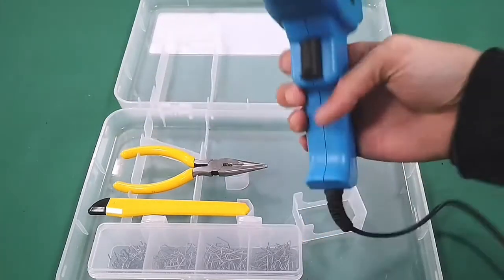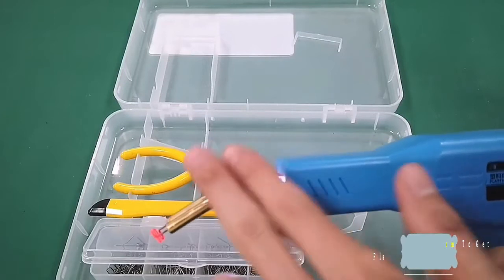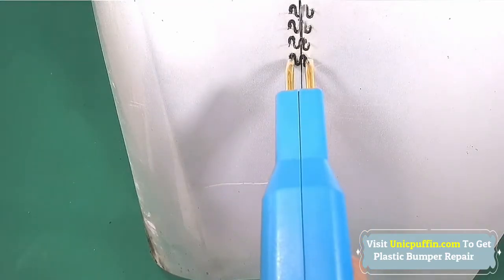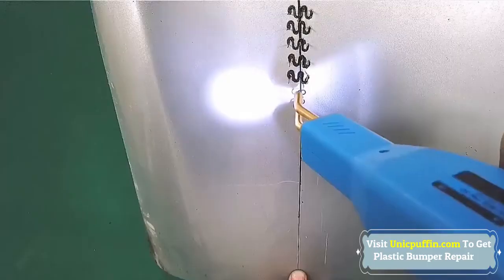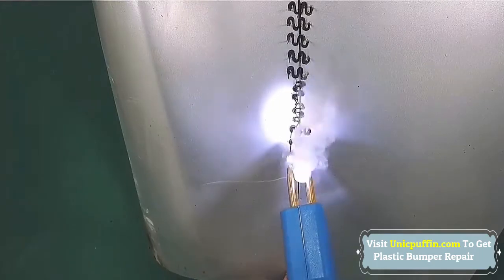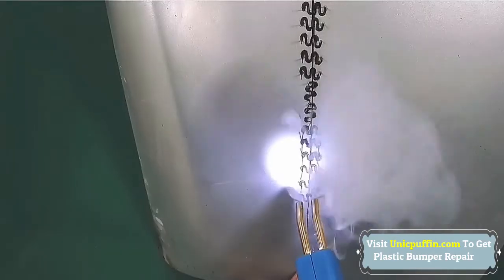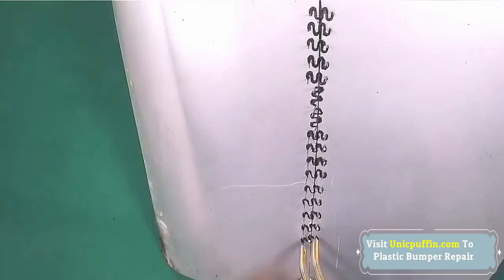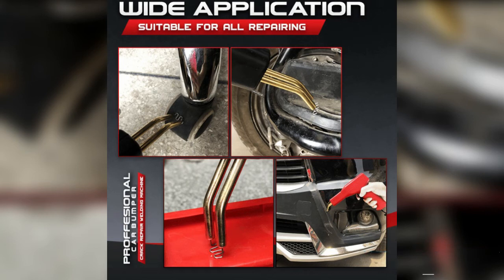How to Use Plastic Bumper Repair Kits - Bumper Repair Staples Use Method 2021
This welding machine car Bumper Repair Kit is convenient to use. Ergonomic design to fit the palms of the hand. A good way to repair most modern products that are made of plastics. Quick and easy operation. It requires no training.

These Car Repair Tools are suitable for repairing and reinforcing plastic parts of all cars, such as bumpers, dashboards, lamp holders, plastic rings, and daily plastic supplies.

Bumper Repair Set fixes plastics quickly and easily. Strong for bumps and twisting after repair. Ergonomically designed to fit the palms of your hand. The perfect way to repair most modern plastic products.